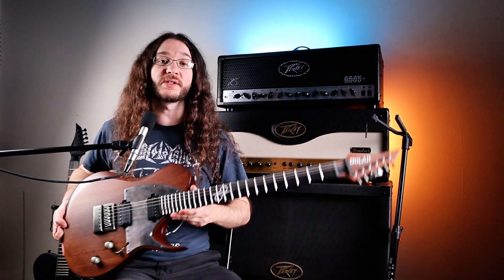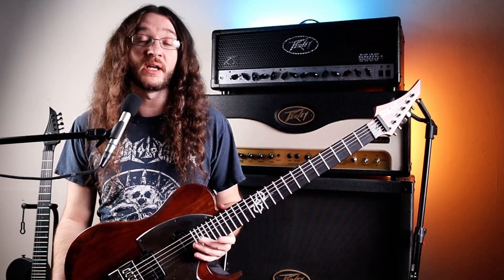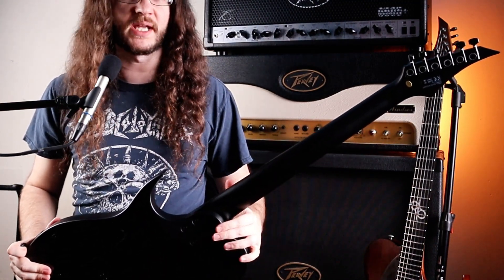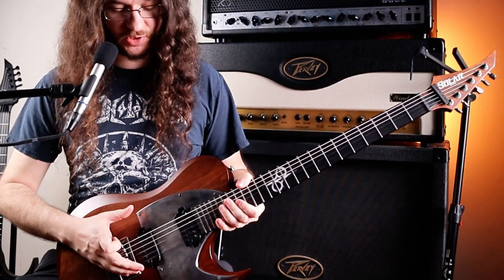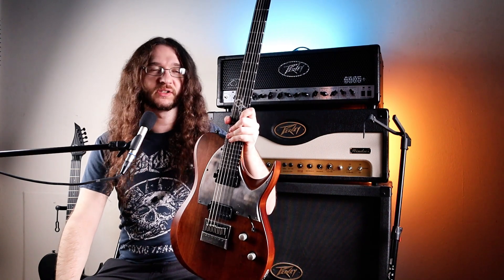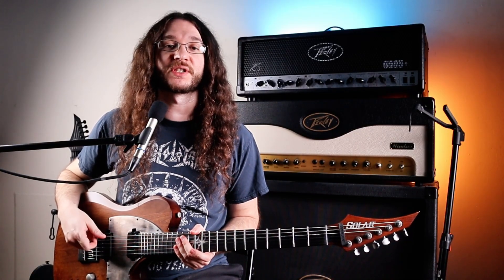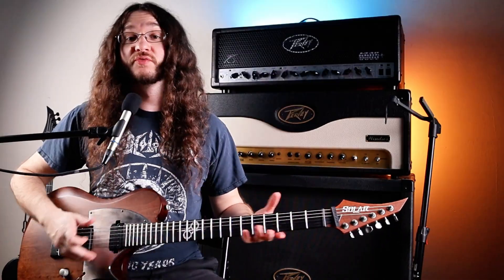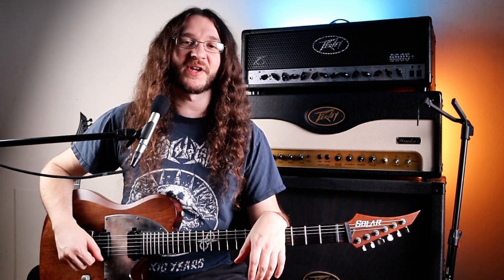SOLAR Guitars Showdown: S by Solar VS Type 1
Today we're taking a deep dive into Solar Guitars, comparing and reviewing their new S by Solar guitar line, and their top of the line 1 Series of guitars. From tone to playability, we leave no string unstrummed in this comprehensive comparison. Join us as we explore the distinct features, craftsmanship, and unique characteristics that set these guitars apart. Whether you're a seasoned shredder or a curious enthusiast, this video is your ultimate guide to choosing the perfect axe for your musical journey.

00:00 Introduction
00:34 Spec Breakdown
05:26 Playtest
07:13 Overview/Closing Thoughts